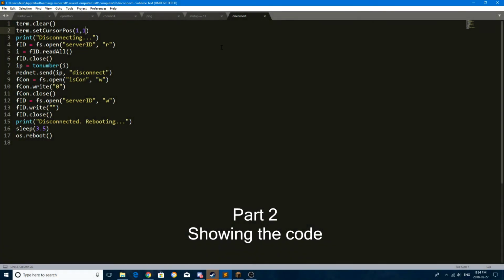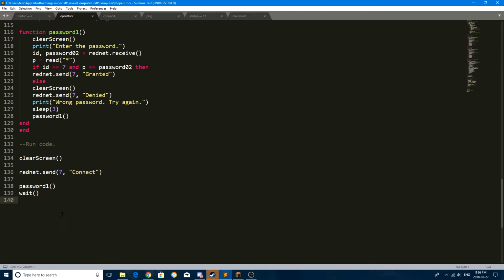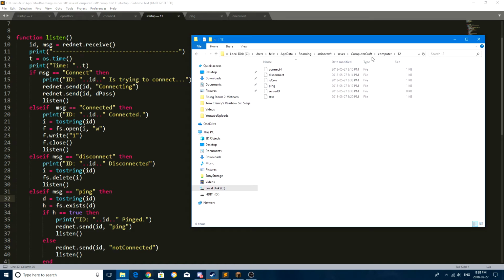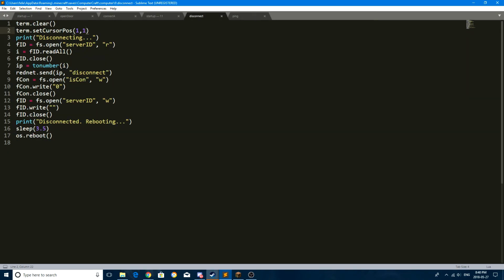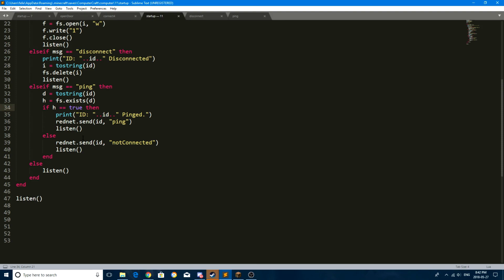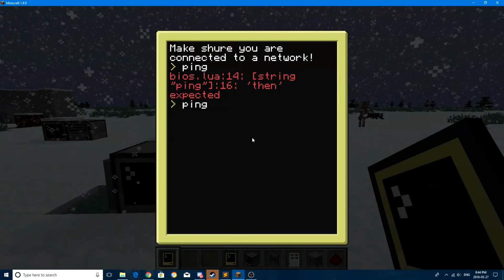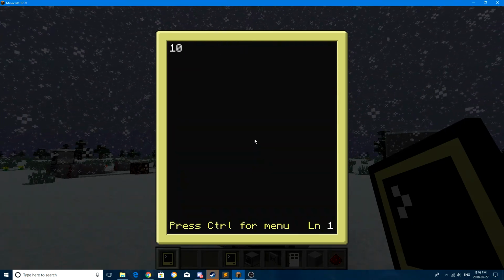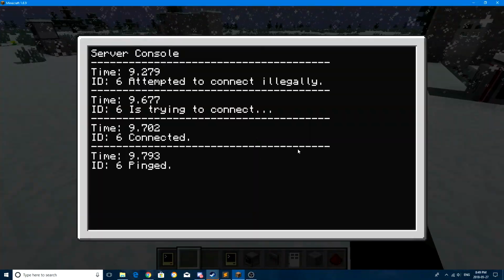Computer Craft - Server and Door Program Part 2